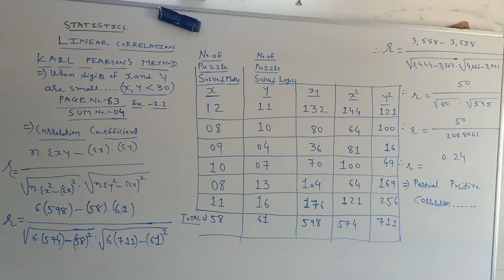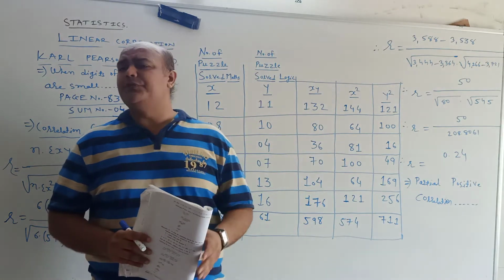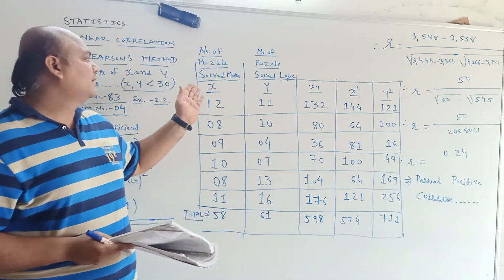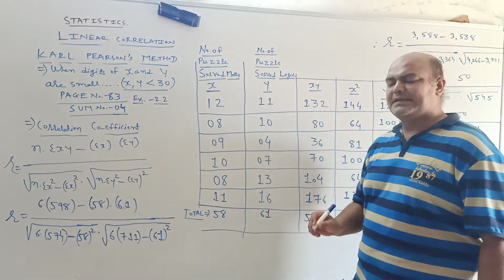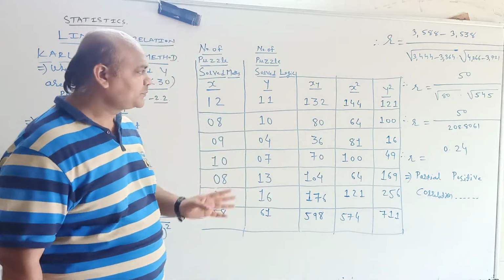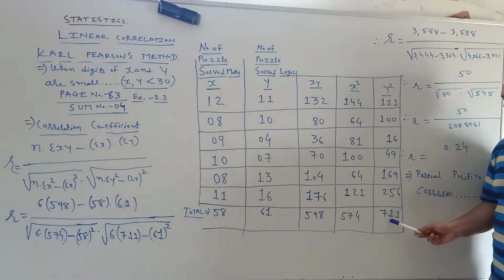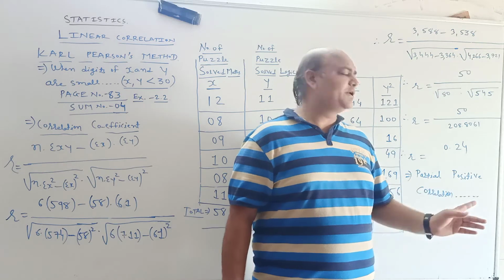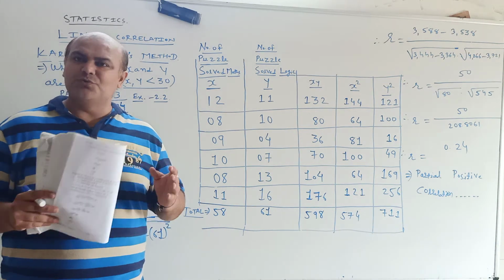STATISTICS,LINEAR CORRELATION,PART 8,DR.S.D.